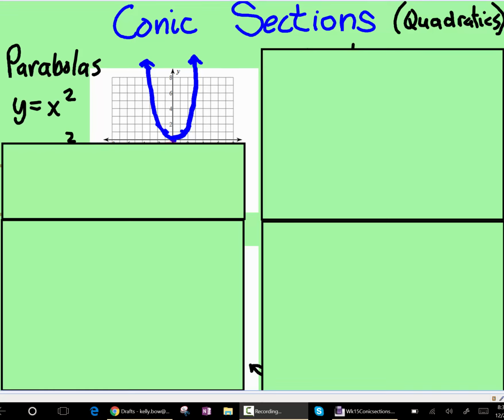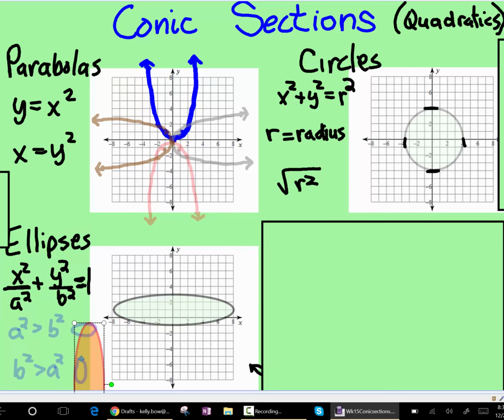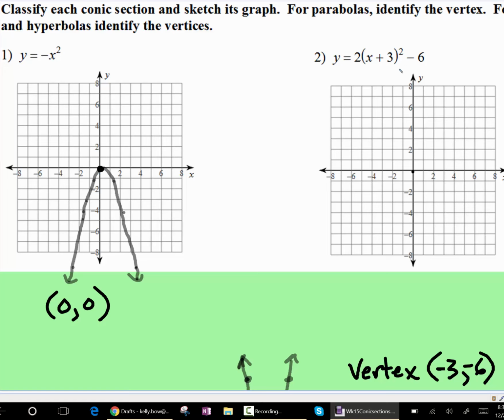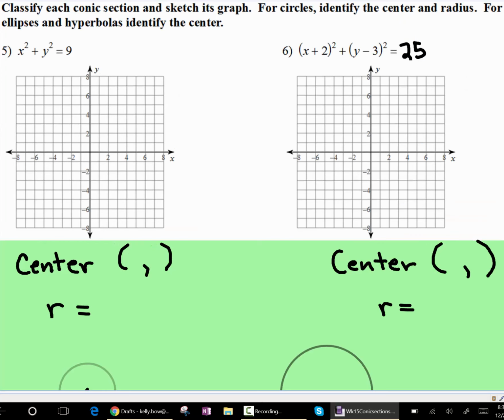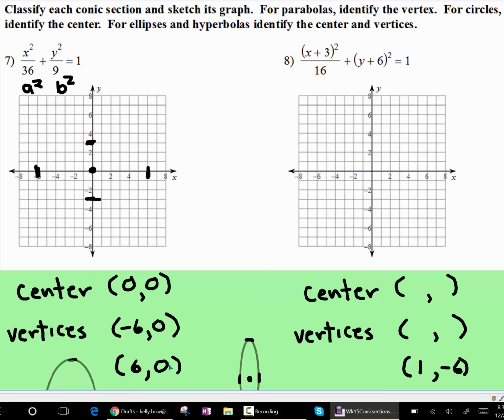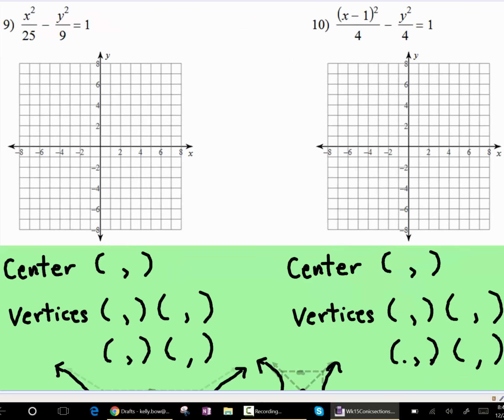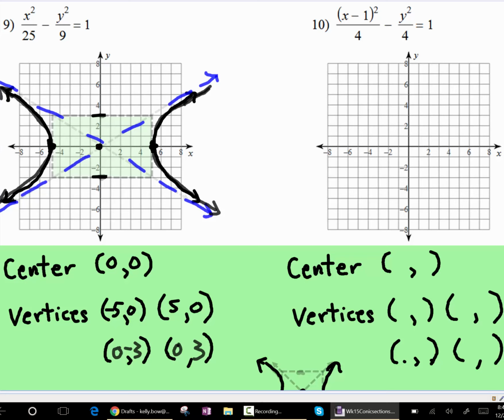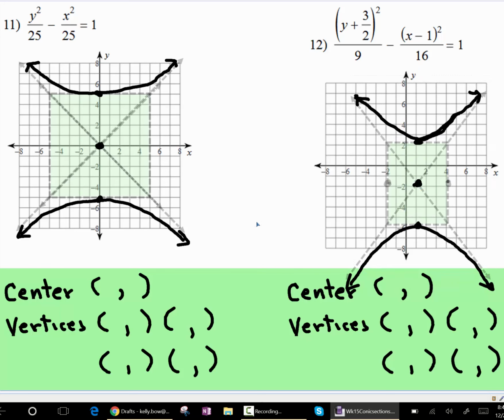Conic Sections: Classifying the four Conic Sections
This video shows how to classify the four types of Conic Sections.